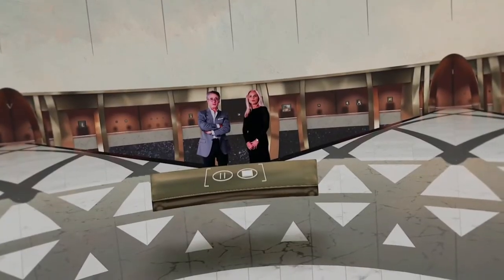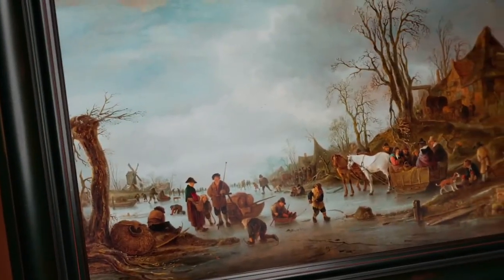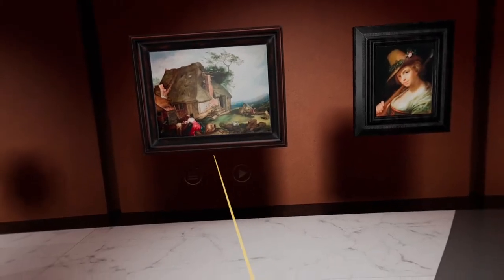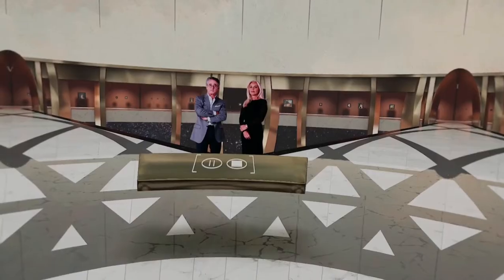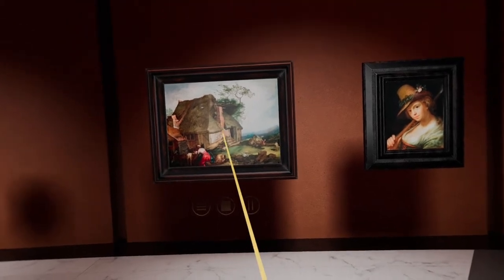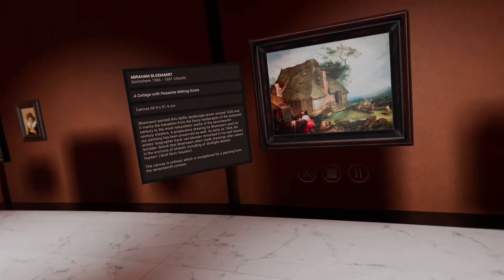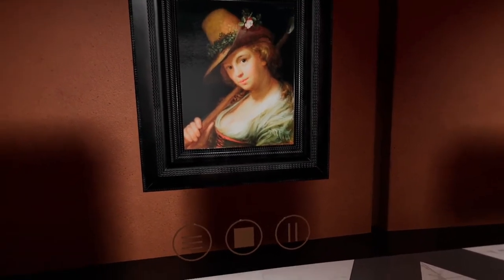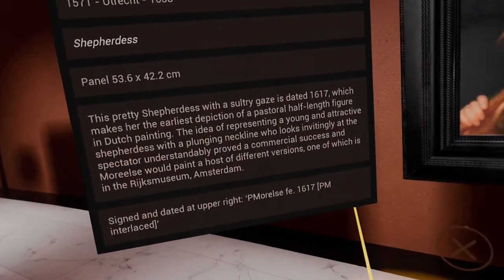We visit a museum in VR: The Kremer Collection VR MUSEUM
✅  What will you discover in this video?
This is an extract of our visit of  "The Kremer collection VR Museum". This virtual reality experience allows you to view the collection's magnificent works via your VR headset or smartphone. 🙌. 👏

✅  What is The Kremer collection VR Museum?
The collection consists of 70 works by Dutch Masters, acquired by George and Ilone Kremer since 1996 including masterpieces by Rembrandt 🤩.

✅ XR PEDAGOGY Channel:👇
XR Pedagogy eases the use of virtual reality and augmented reality for educative purpose. In our Channel we show different applications in Virtual Reality and Augmented Reality.

We provide online courses for teachers and parents of homeschoolers to help them engage their students with XR technologies.